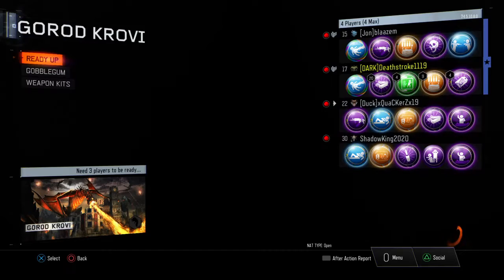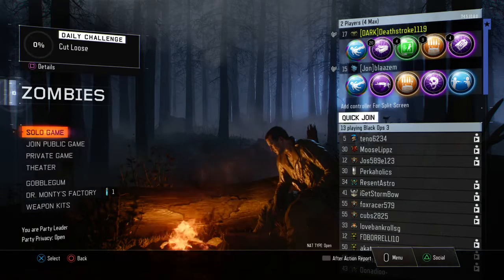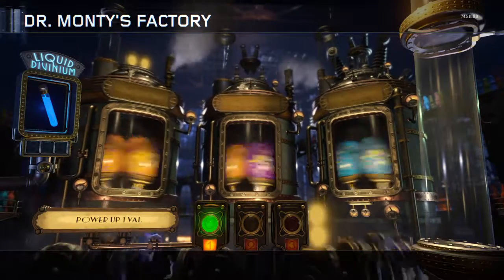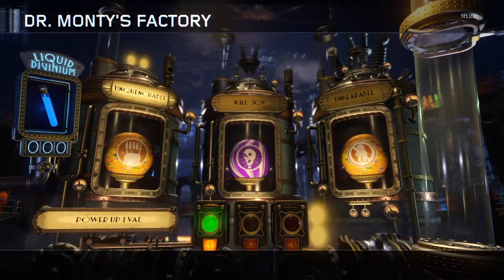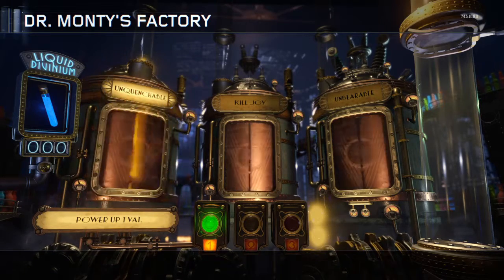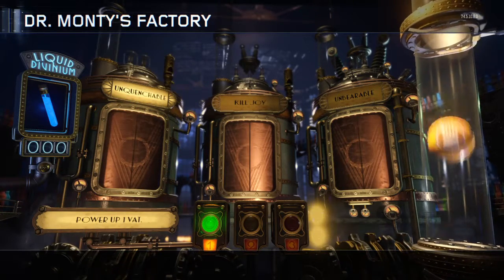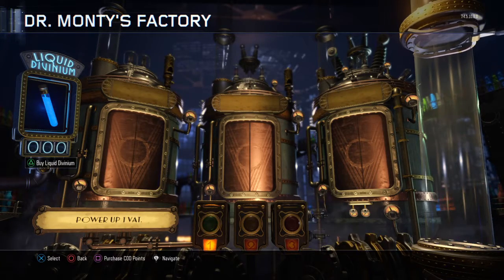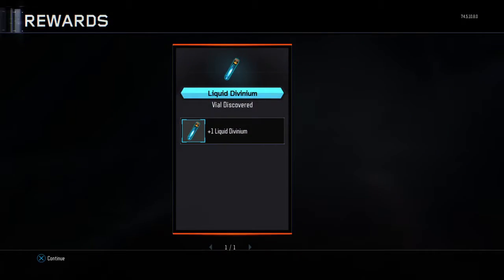Call of Duty®: Black Ops III Ray Gun MK3 and New Sheild GamePlay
This video shows of the Ray Gun MK3 and New Sheild, Also i get the Trophy for the New Sheild